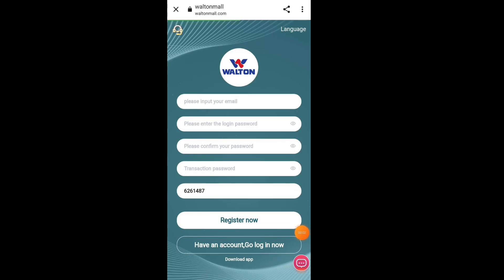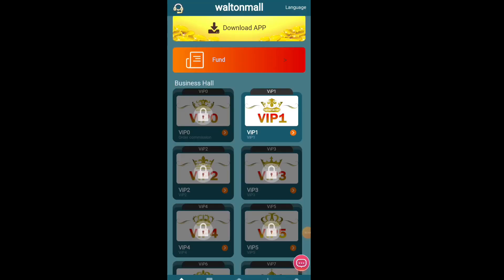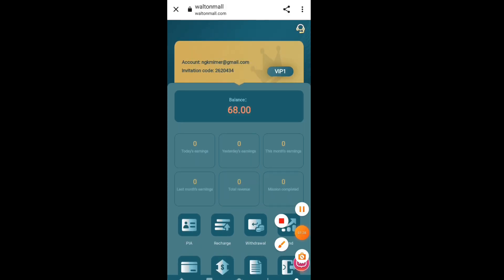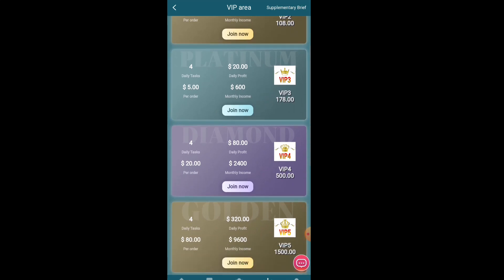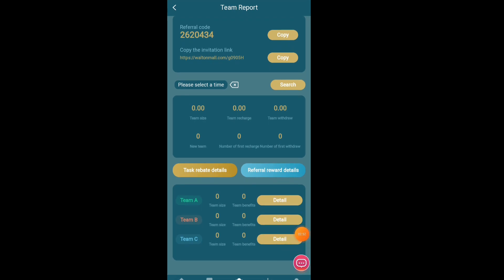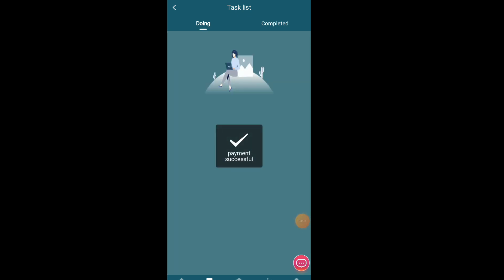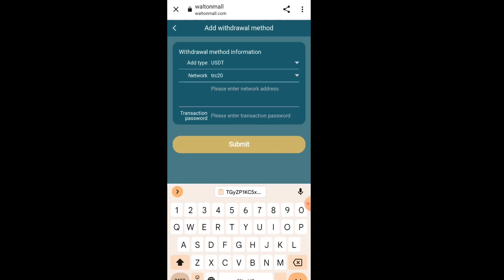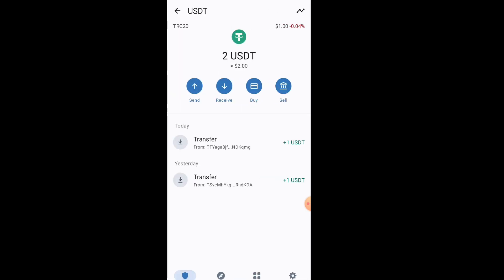🤑🤑 Earn free usdt by mining | I daily earn profit from this website | Live proof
You are cordially invited to join Waltonmall and get involved!
Signup bonus: $68, minimum deposit: $1
1: Investment recharge can only use USDT currency, choose TRC20 network.
2: The usage period of each VIP level is 365 days.
3: At the end of 00:00 Singapore time every day, new tasks will be updated, and rewards can be obtained by completing merchant orders every day.
4: You can only withdraw once a day, you can withdraw at any time, there is no time limit, the withdrawal takes 1-5 minutes to arrive, 0 withdrawal fee, minimum withdrawal
Quota: 1USDT, no upper limit.

usdt mining
new crypto usdt mining website
mining website
usdt mining site 2022
new crypto mining website
crypto mining website
new trx mining website
usdt shopping earning website
new usdt mining site
mining site 2022
usdt mining website today
crypto usdt mining website
trx mining
tron mining
new tron mining site
usdt mining
best trx mining site 2022
new free bitcoin mining website 2022
free bitcoin mining
bitcoin mining
new free bitcoin mining website
ethereum mining 2022
mining
mining 2022
is mining worth it 2022
is crypto mining still profitable 2022
mining rig
cryptocurrency mining
is mining cryptocurrency worth it 2022
mining crypto
crypto mining profits
is gpu mining still profitable 2022
crypto mining 2022
mining crypto at home
crypto currency mining
usdt mining
usdt
usdt earn sinhala
how to earn usdt airdrop
how to mine usdt 2021
how to mine usdt 2022
how to mine usdt on trustwallet
how to stake usdt
usdt mining
the latest trx mining platform in 2022
tron mining
ethereum mining
trx mining
cloud mining 2022
usdt mining site without investment 2022
free trx mining site 2022
letest usdt mining site in new
vest online earning platform 2022
usdt mining
usdt mining site
usdt